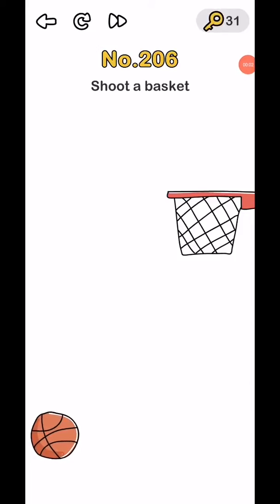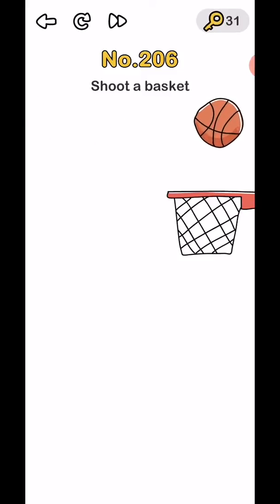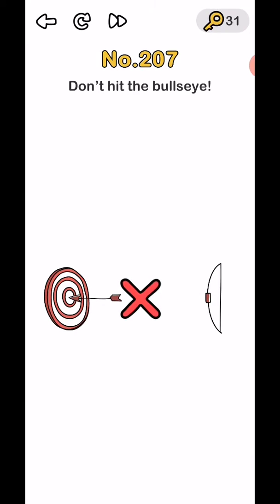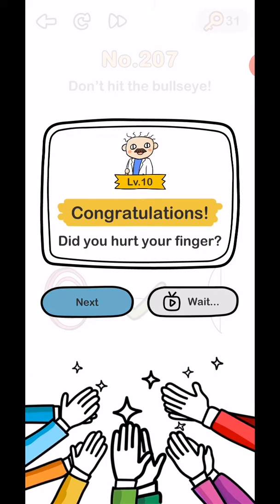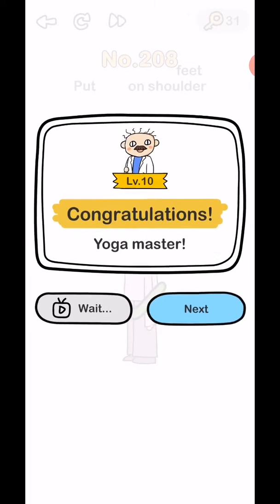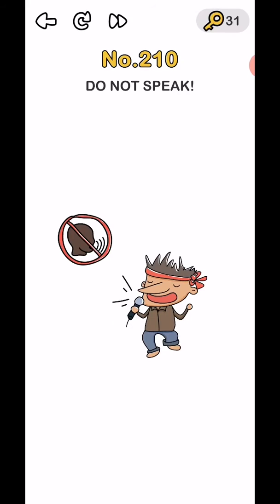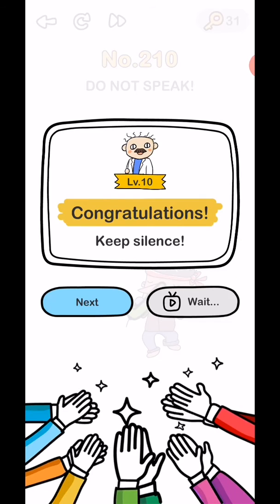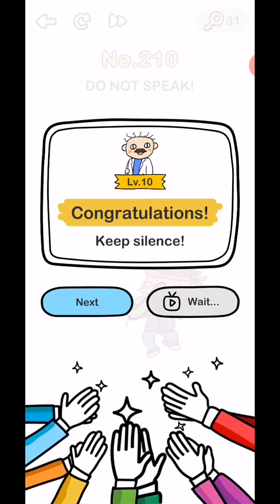Brain Out - Can you pass it? Level 206,207,208,209,210 Detailed Solutions | Fazie Gamer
In this video we complete Brain Out - Can you pass it? Level 206,207,208,209,210 Detailed Solutions | Fazie Gamer.